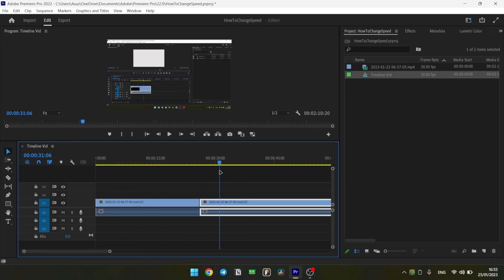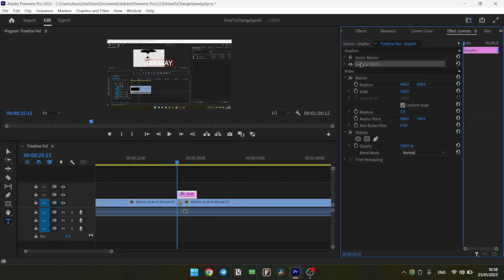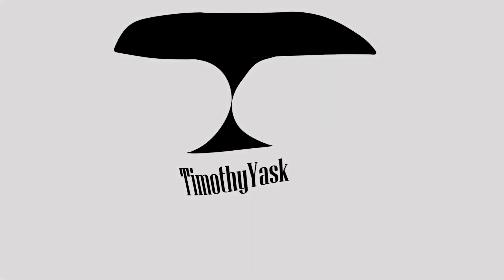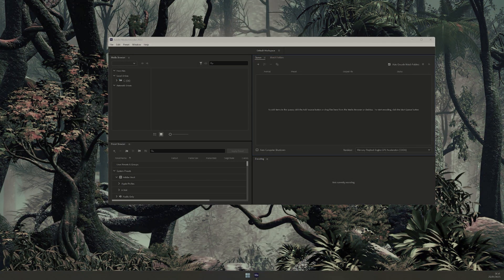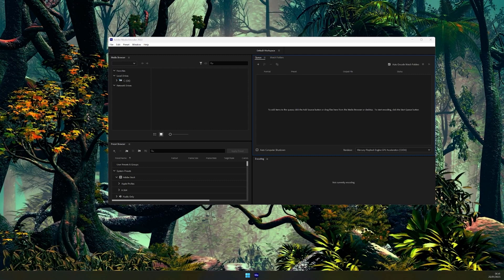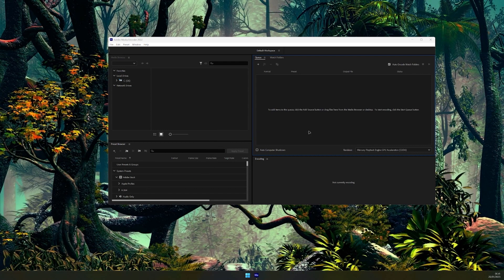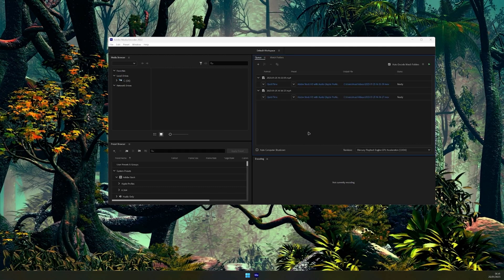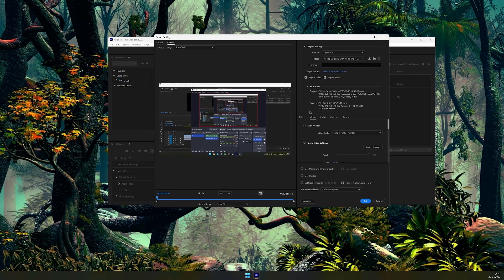How to TRanscode Footage in Media Encoder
In this tutorial I showed how to Transcode a video in Media Encoder.
Transcoding is translating your video into an editing codec. If youo have problems with your perfomance this video is for.